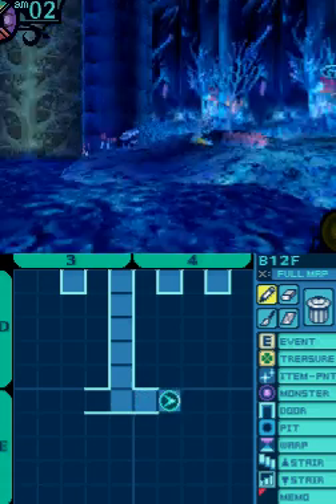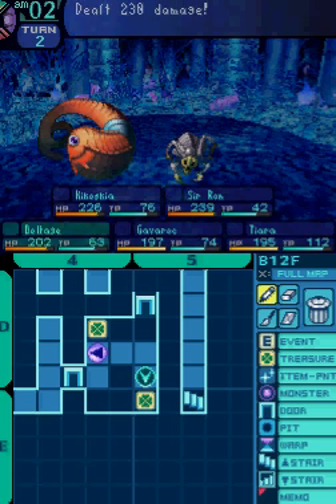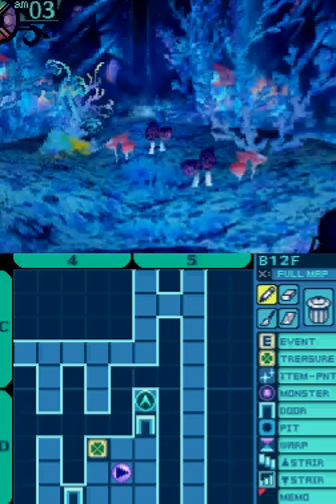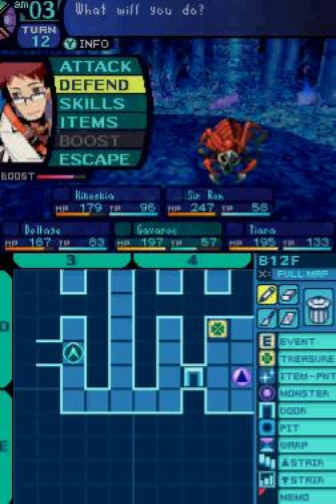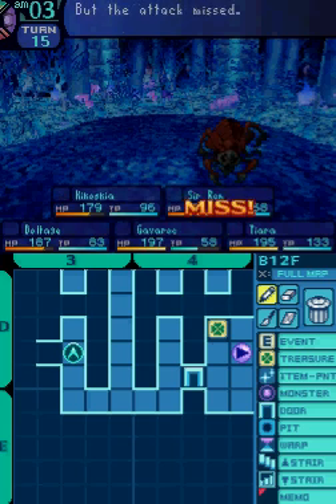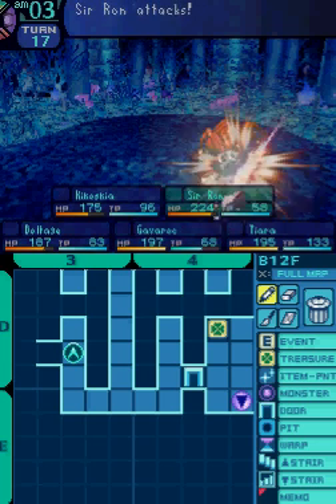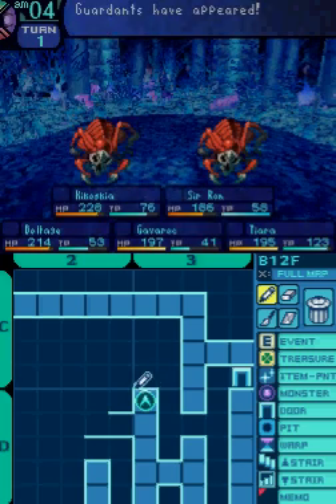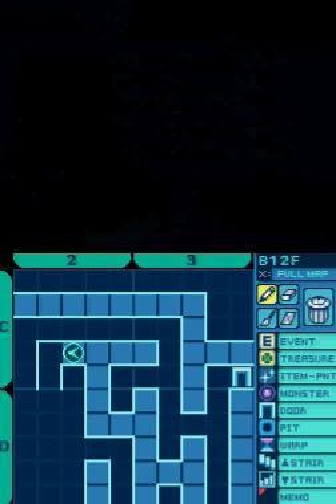Let's Play Etrian Odyssey 046 - Ant's Nest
This just in: I dislike ants!